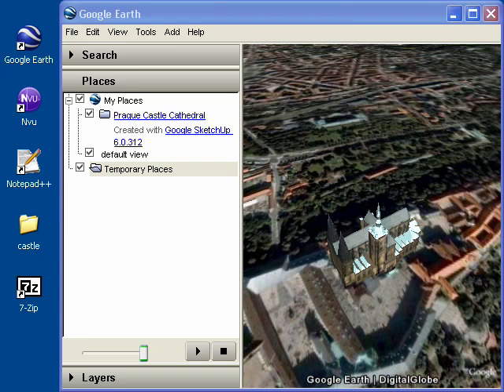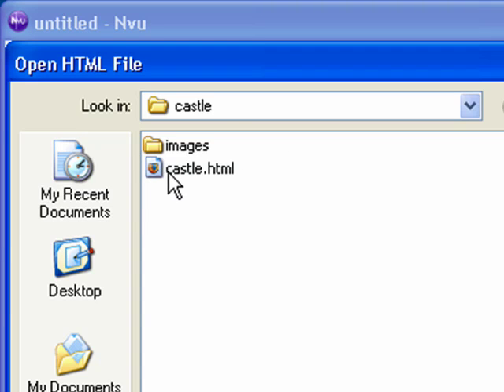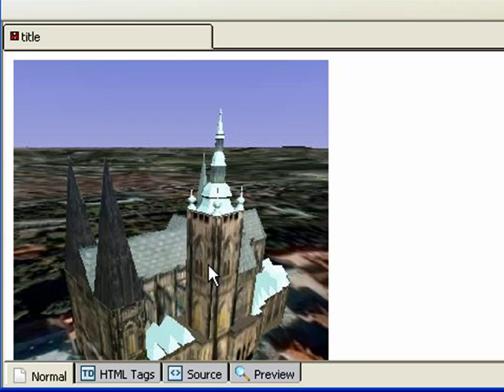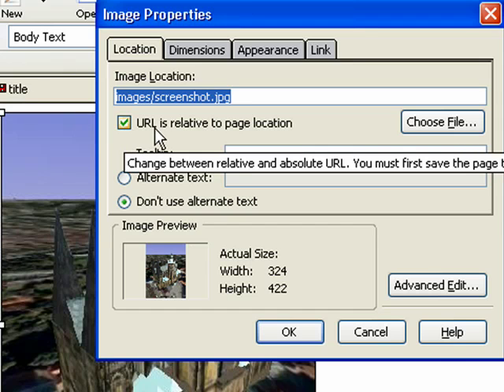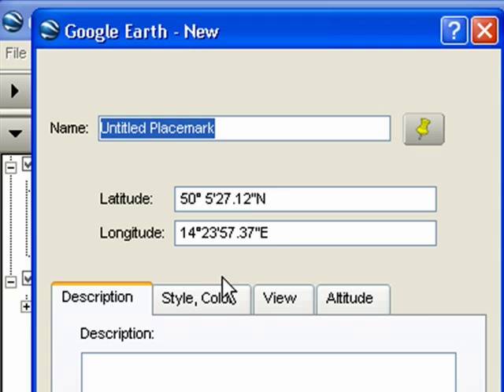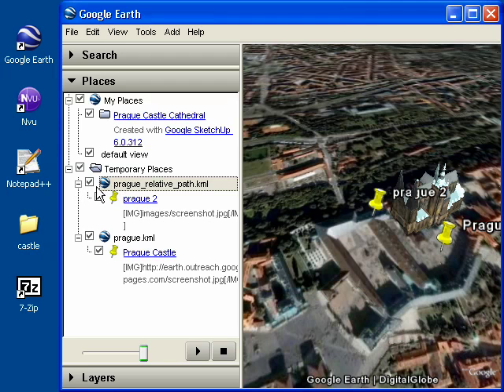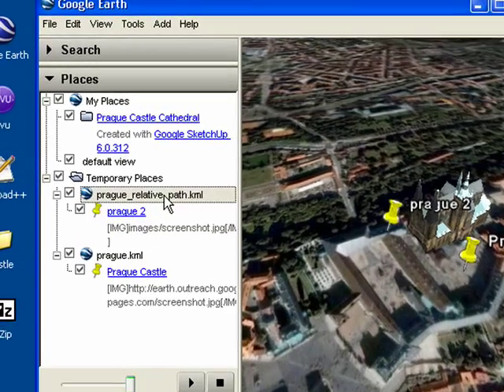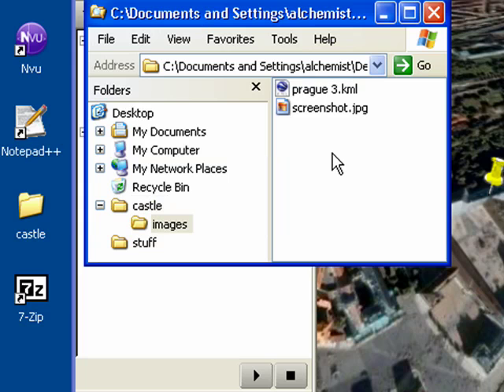Tutorial: Using KMZ Files for Offline Projects (1/2)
If you're planning to send around your content to a private group or are presenting it in a location that has limited or no internet access, you should consider bundling any images your placemarks reference as a part of your final KMZ file. Google Earth will do this automatically for you if the images you use in your placemarks are on your computer's hard drive.

This video walks through creation of a KMZ with images included.